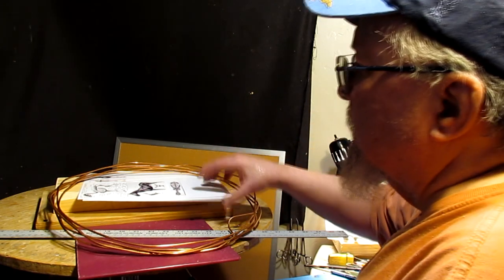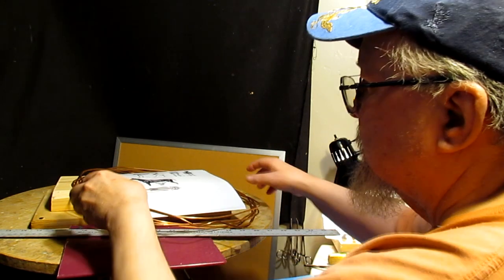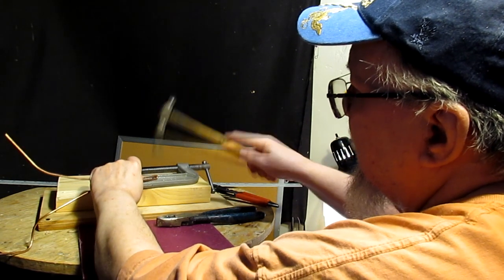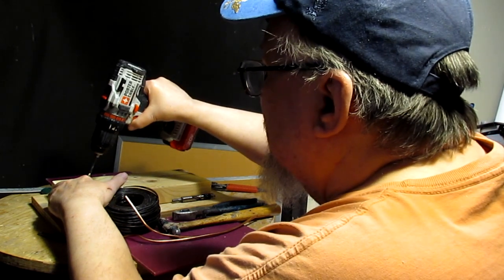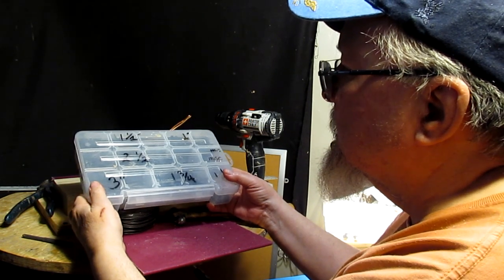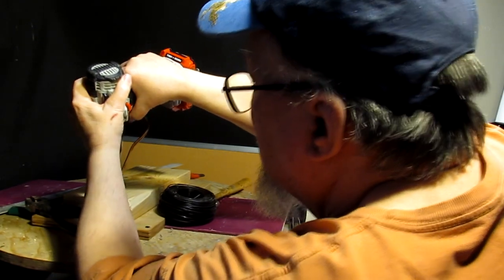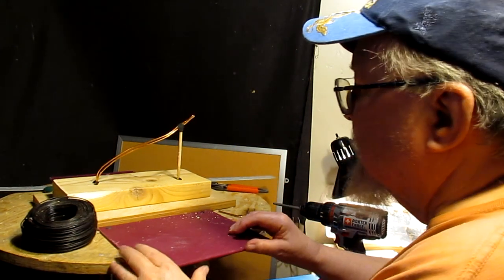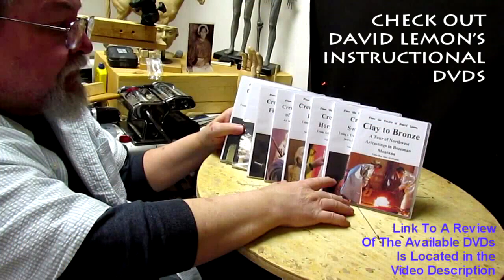Stampeding Horses -The Start of a New Sculpture